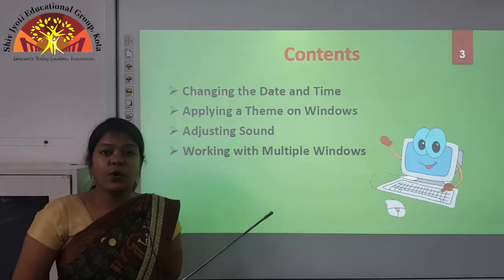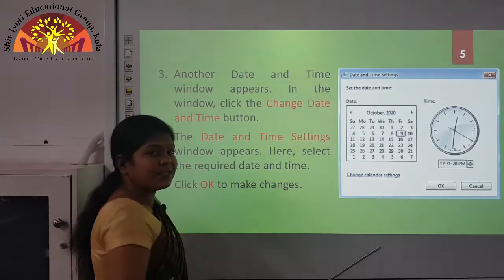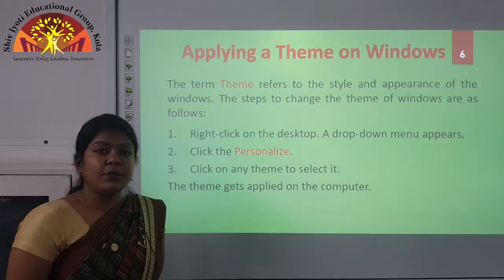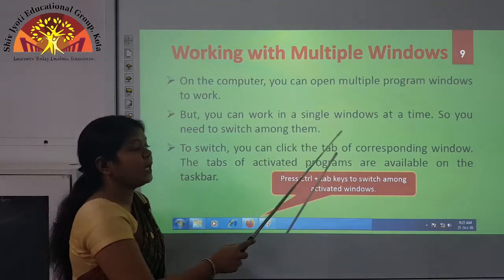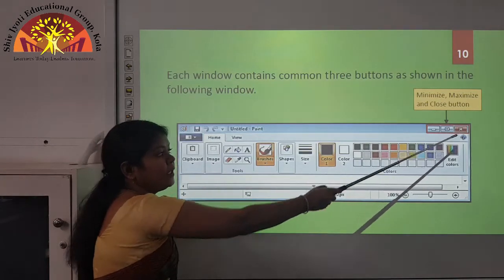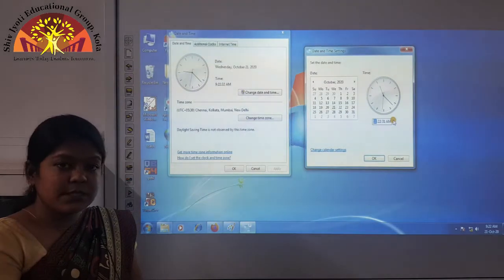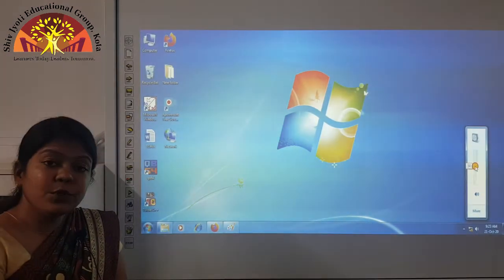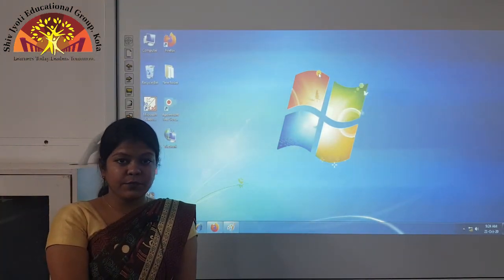Class 4 Computer Ch 4 Part 2